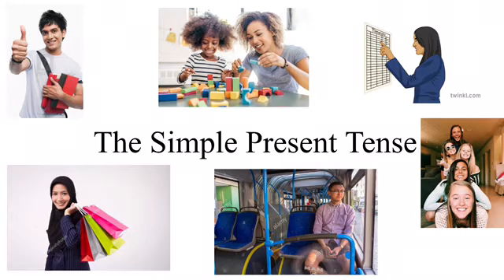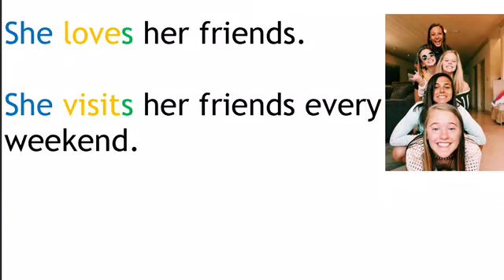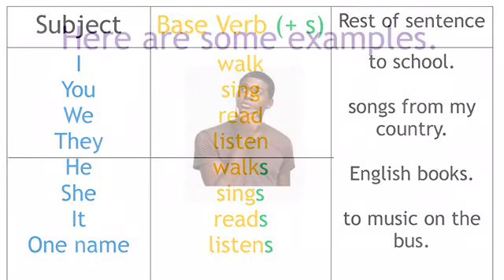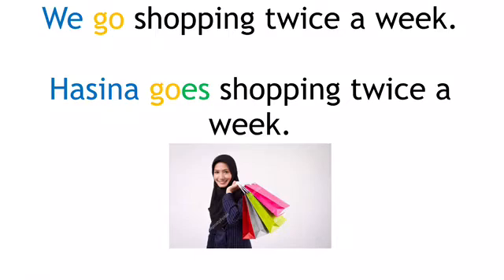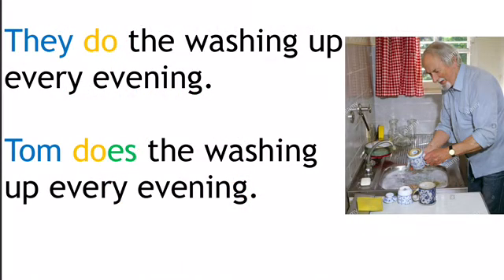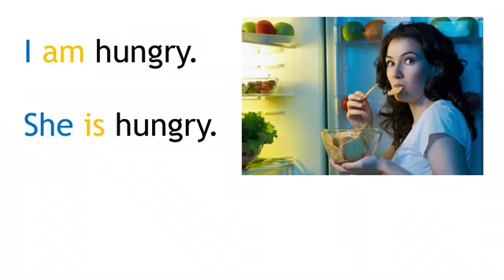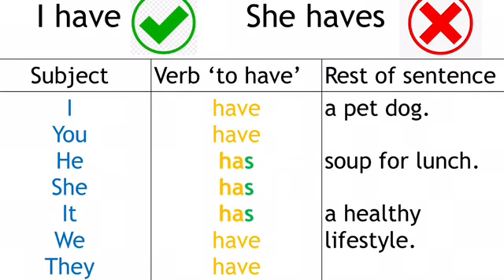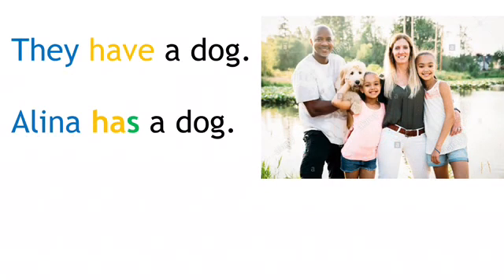The Simple Present Tense (ESOL Entry 1)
An explanation of the Simple Present Tense in English, ideally suited to ESOL Entry 1 learners.